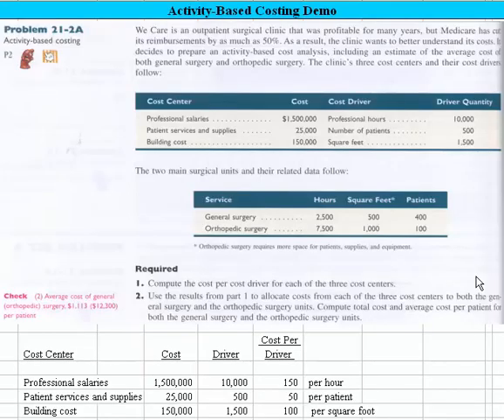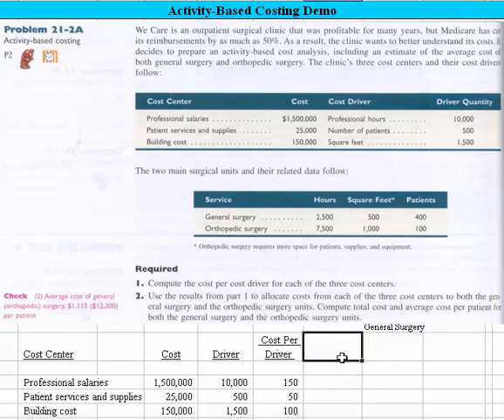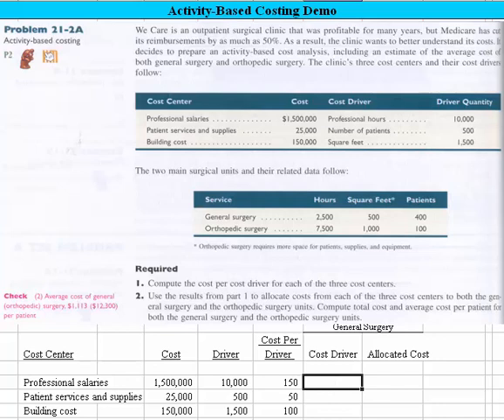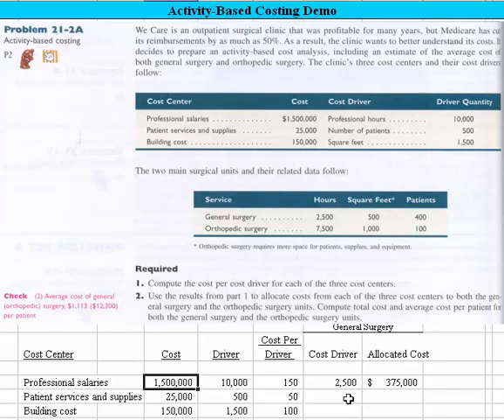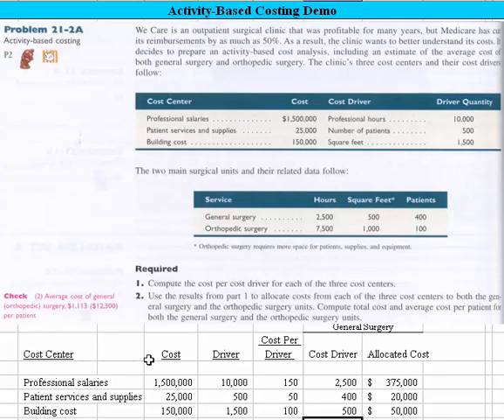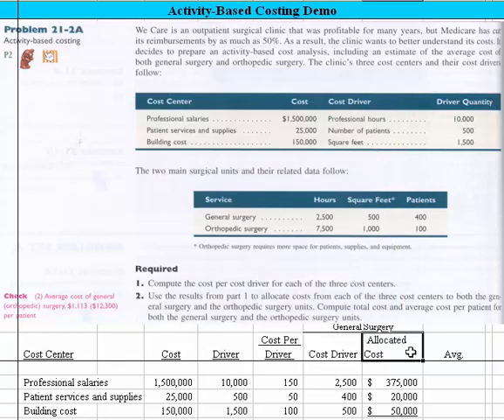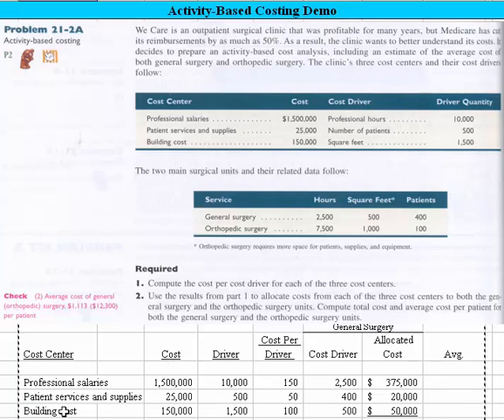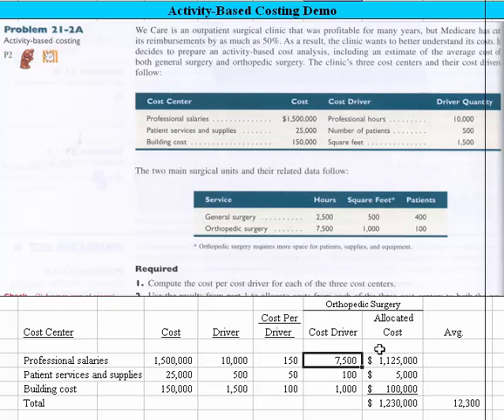Activity-Based Costing Demonstration Part 2